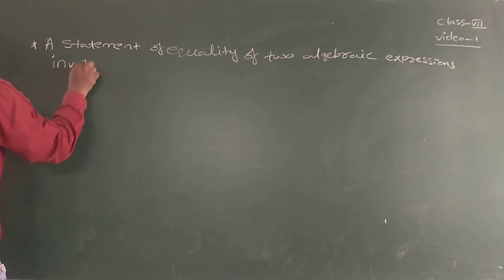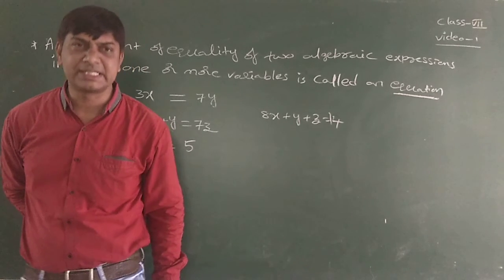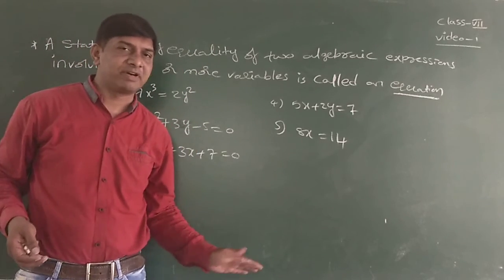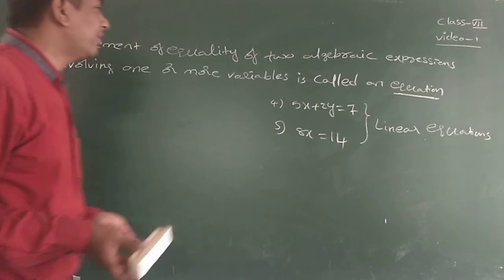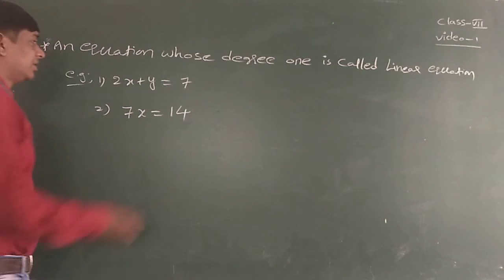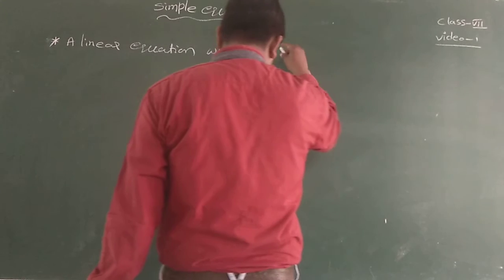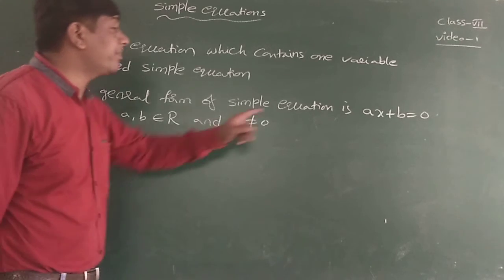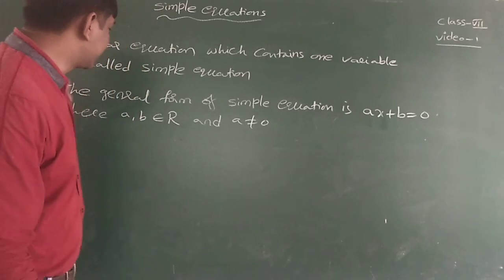Introduction of simple equation